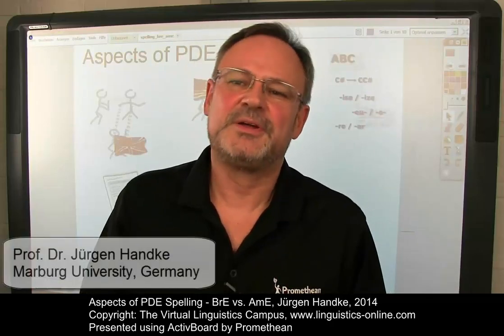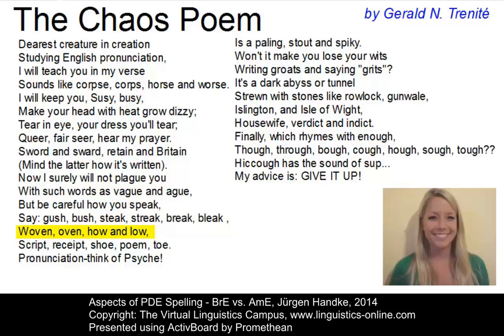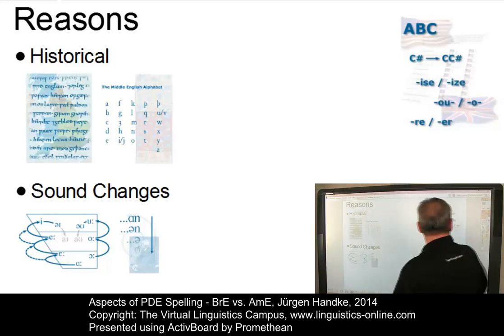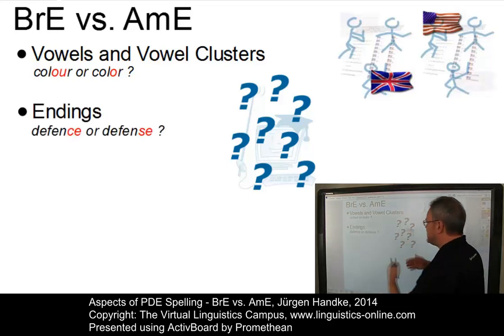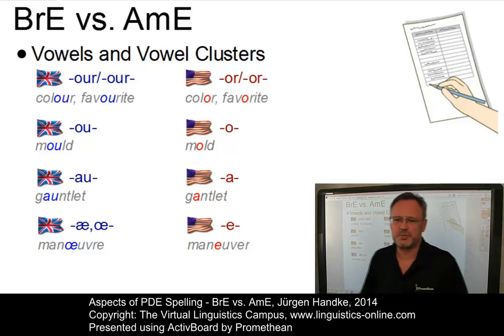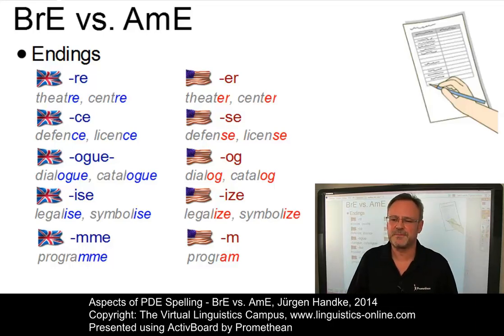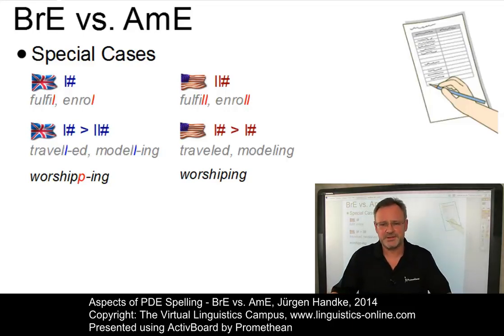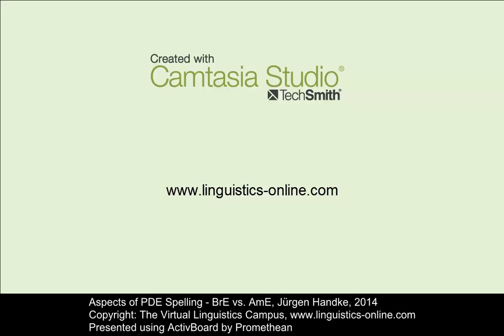GEN101 - BrE vs. AmE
In this E-Lecture, Prof. Handke outlines and exemplifies the differences between British and American spelling in a principled way.